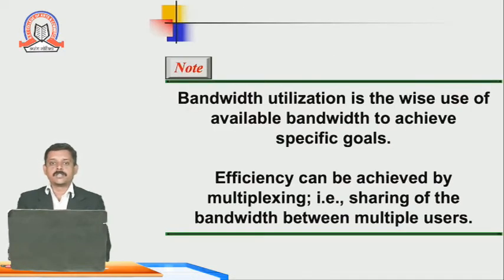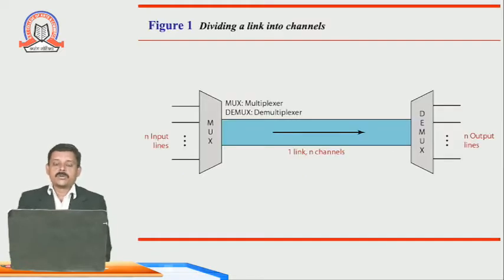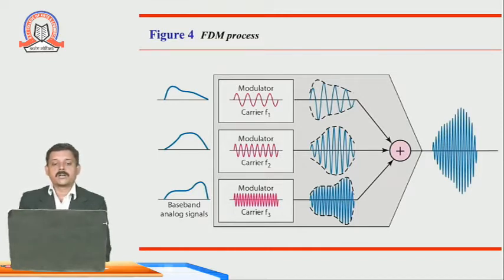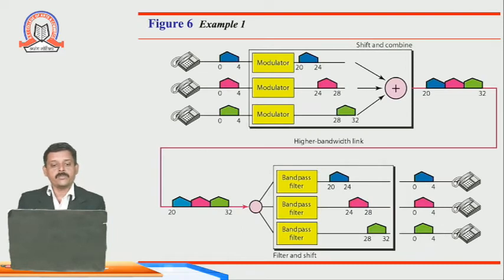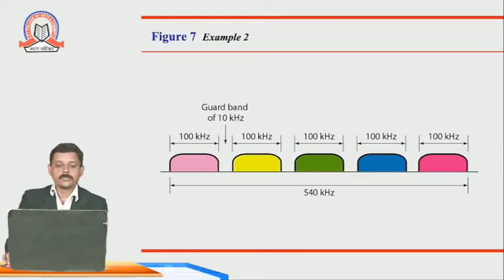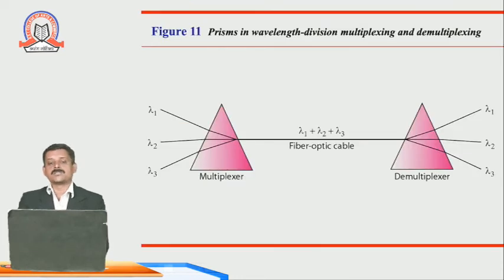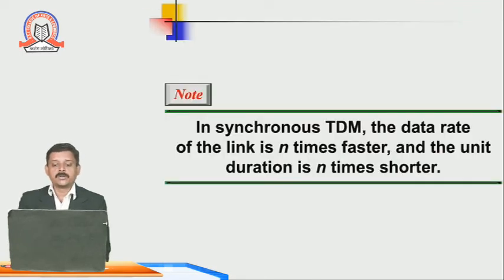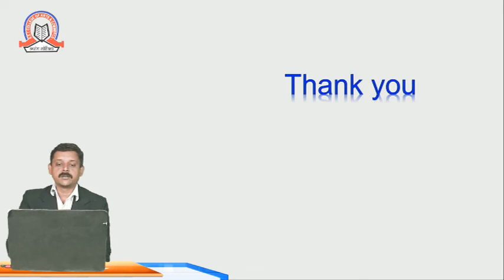Bandwidth Utilisation Multiplexing | Computer Networks | SYBSc. - Sem 4 | SST College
Topic :   Bandwidth Utilisation Multiplexing

Class :    SYBSc.

Stream :  BSc.

Teacher :  Asst. Prof. Yogesh Patil